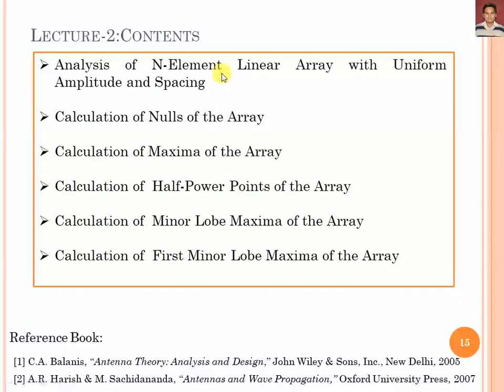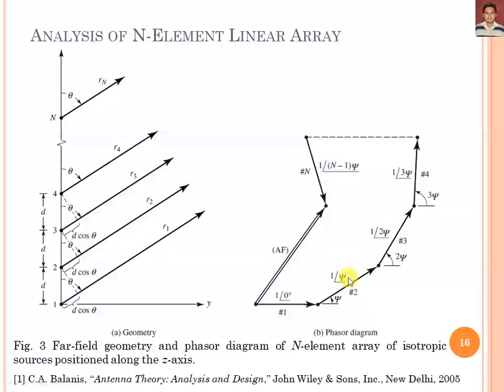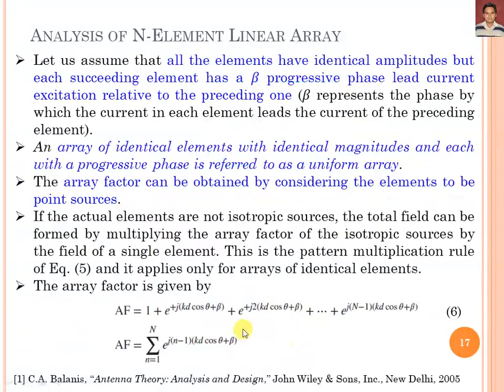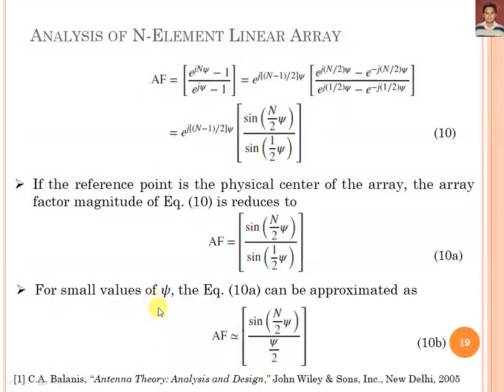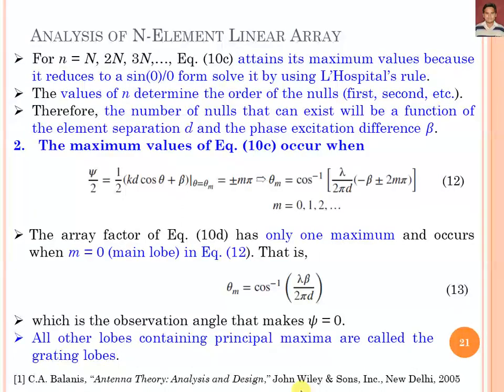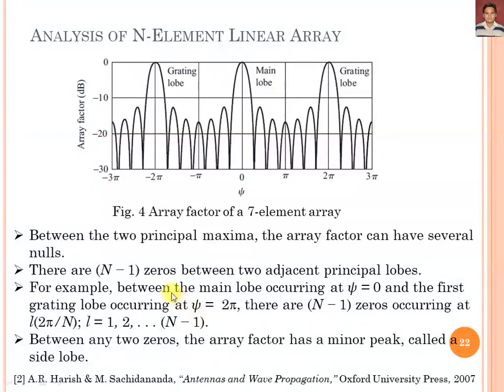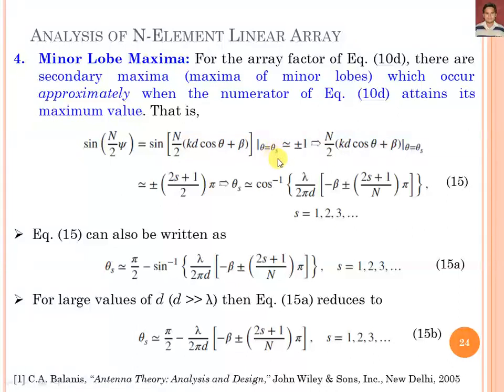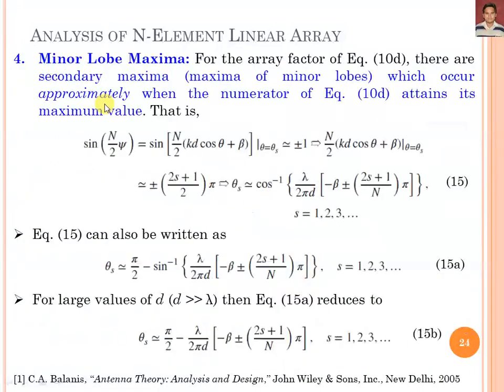Lecture 2 | N-Element Linear Array | Uniform Amplitude and Spacing | Antenna Arrays |Dr. Ashok Kumar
This lecture 2 of antenna array series describes about the N-element linear array with uniform amplitude and spacing to calculate the Array Factor. By using array factor in absolute and normalized form, we have calculated the five important factors known as the nulls, maxima, half-power points, minor lobe maxima, and first minor lobe maxima for N-element linear array with uniform amplitude and spacing.

The contents of lecture 2  of antenna array series are prepared by the following two famous books:
[1] C.A. Balanis, “Antenna Theory: Analysis and Design,” John Wiley & Sons, Inc., New Delhi, 2005